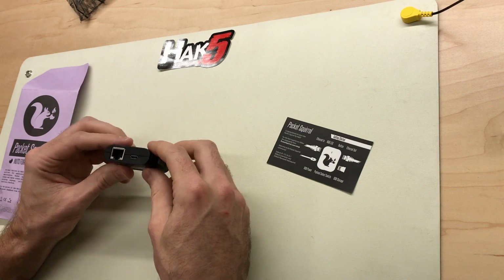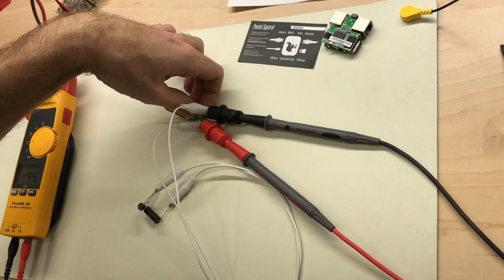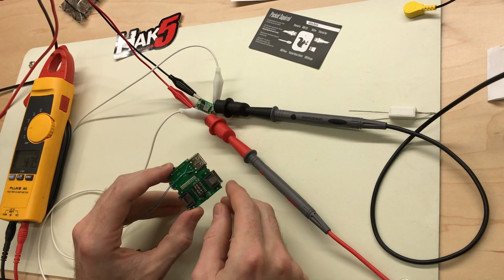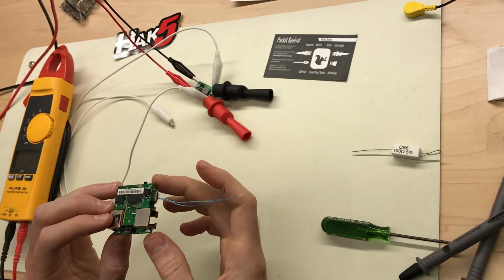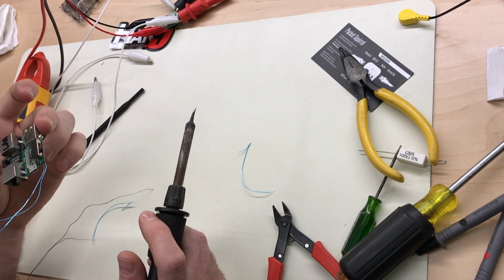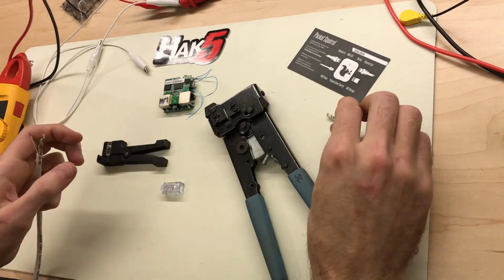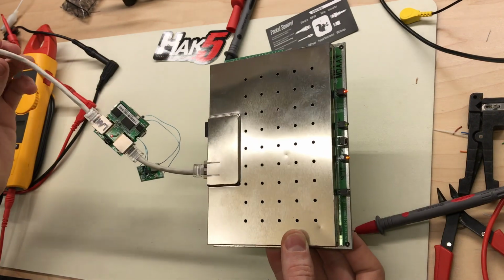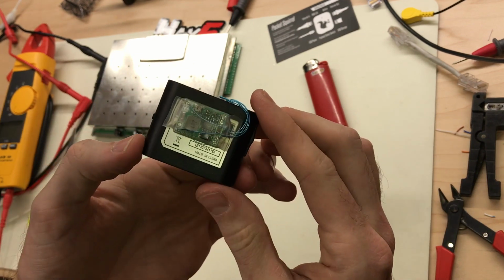Hak5 Packet Squirrel POE Upgrade Mod - Full Video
Hak5 Packet Squirrel powered by and passing POE (to an old wireless access point module).

All your nuts are belong to us!